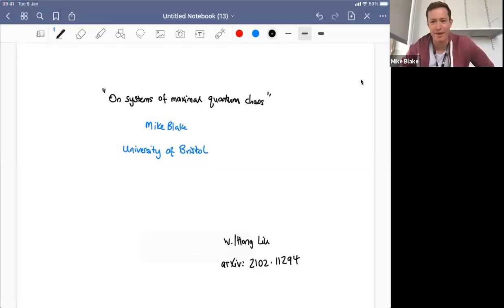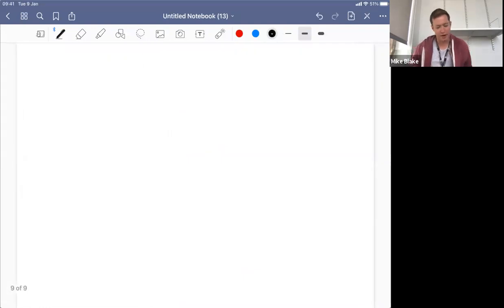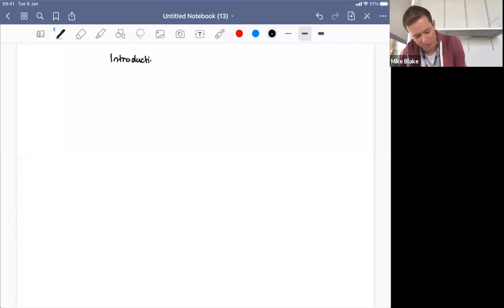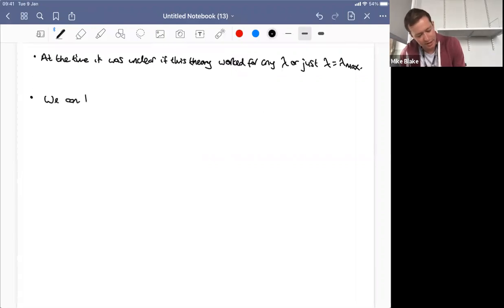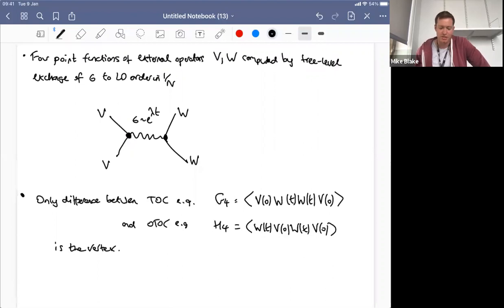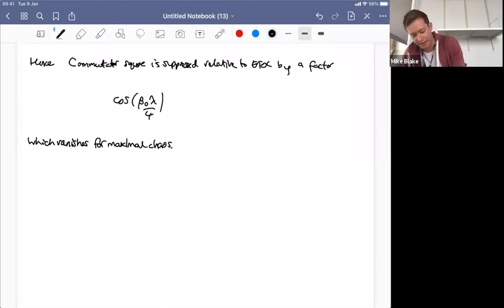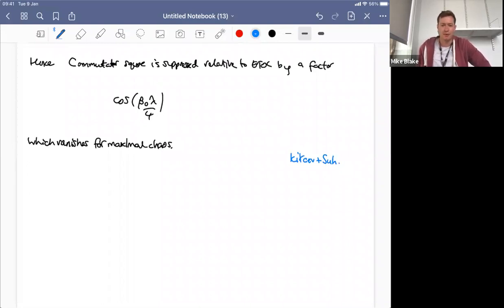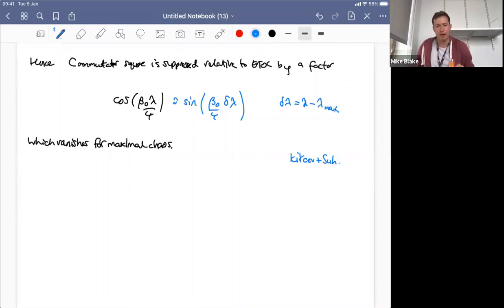Mike Blake (U. Bristol) on Maximal Quantum Chaos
Abstract: A remarkable feature of chaos in many-body quantum systems is the existence of a bound on the quantum Lyapunov exponent. An important question is tounderstand what is special about maximally chaotic systems which saturate this bound. Here I will discuss a proposal for a `hydrodynamic’ origin of chaos in such systems, and discuss hallmarks of maximally chaotic systems. In particular I will discuss how in maximally chaotic systems there is a suppression of exponential growth in commutator squares of generic few-body operators. This suppression appears to indicate that the nature of operator scrambling in maximally chaotic systems is fundamentally different to scrambling in non-maximally chaotic systems.